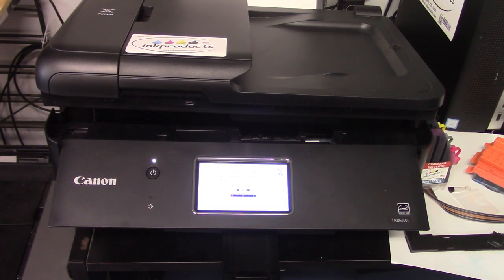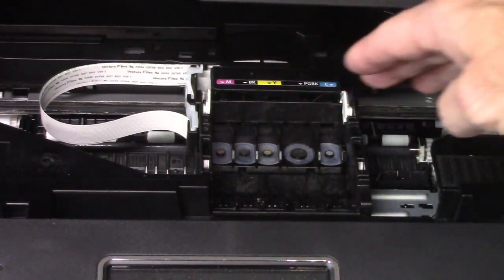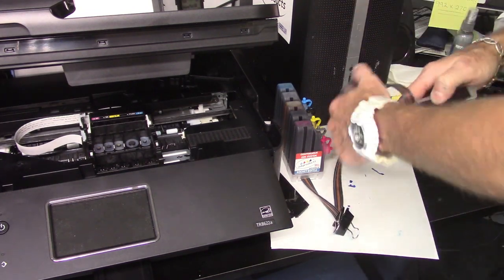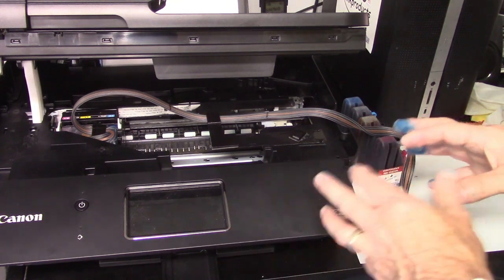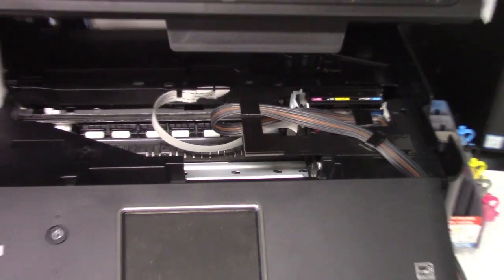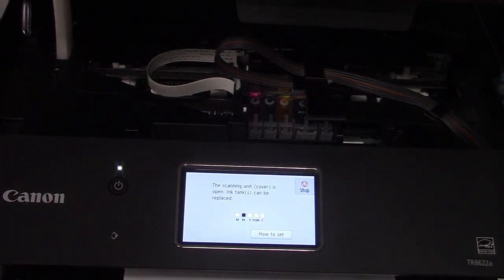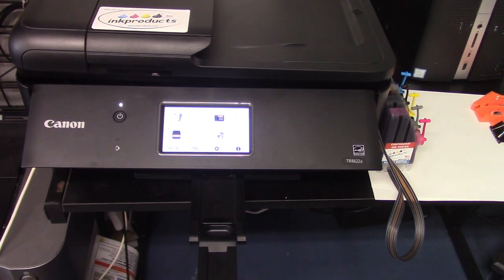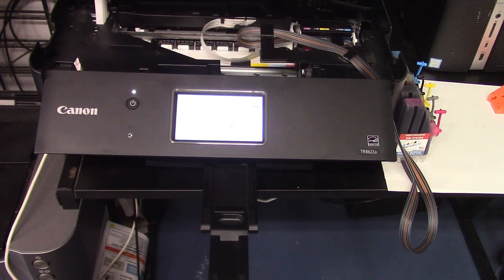How to install a CIS on a Canon Pixma TR7520, TR8520, TR8620, TR8620a, TR8622, TR8622a Revised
How to install a CIS on a Canon Pixma TR7520, TR8520, TR8620, TR8620a, TR8622, TR8622a